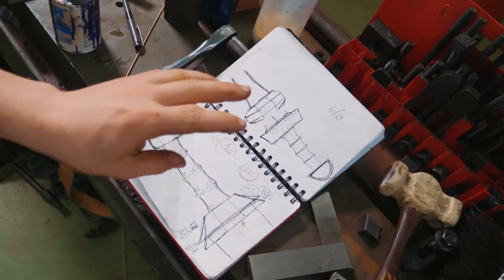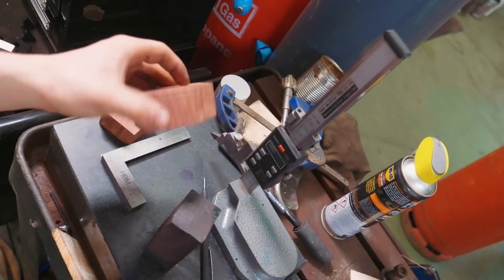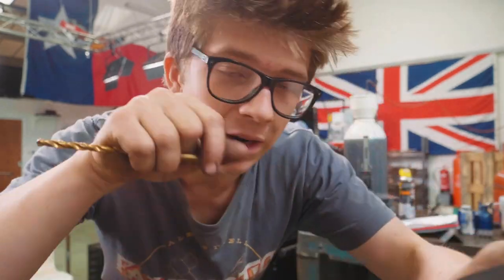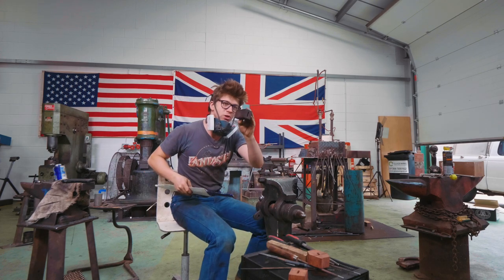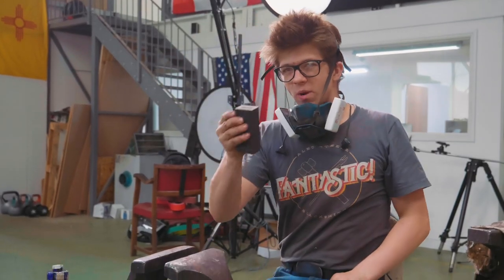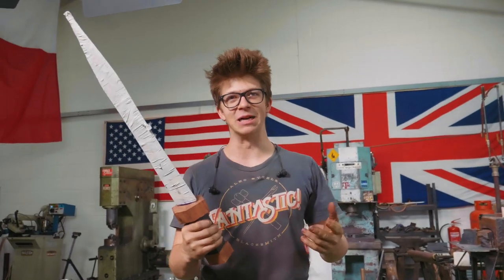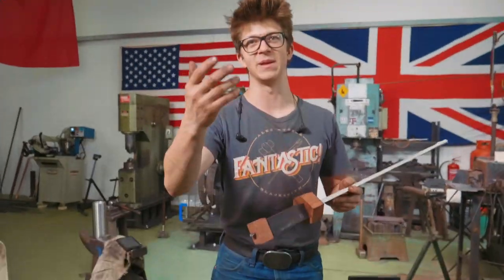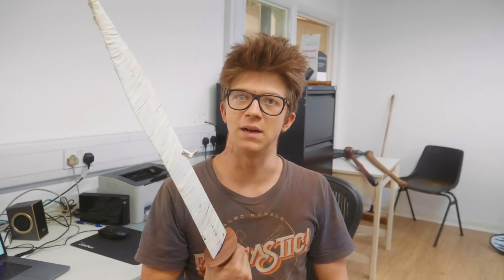MAKING A ROMAN GLADIUS!!! Part 5